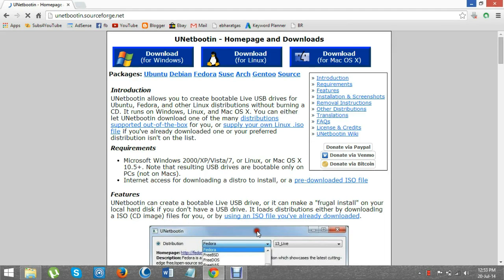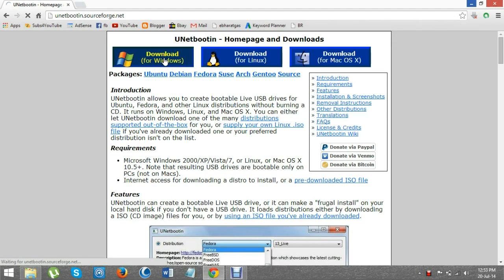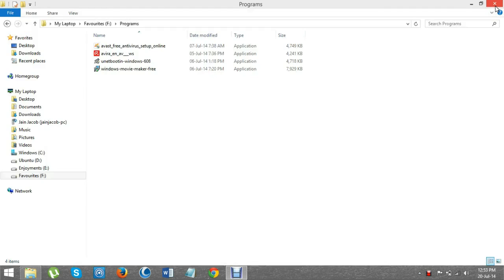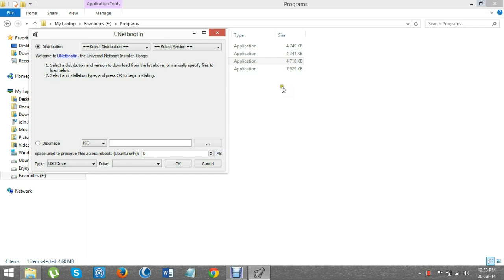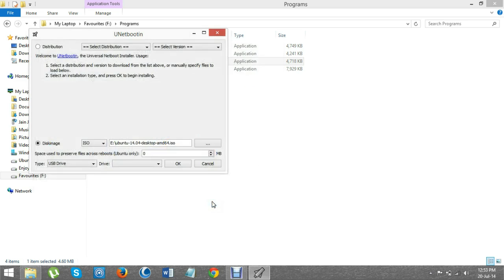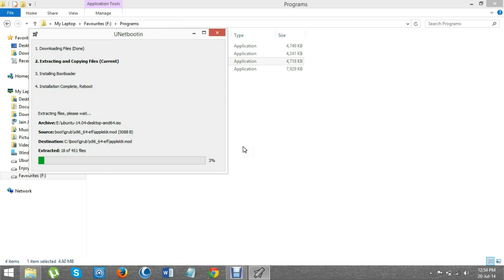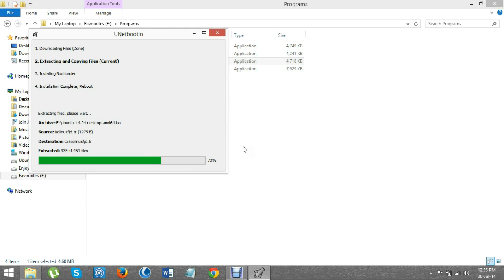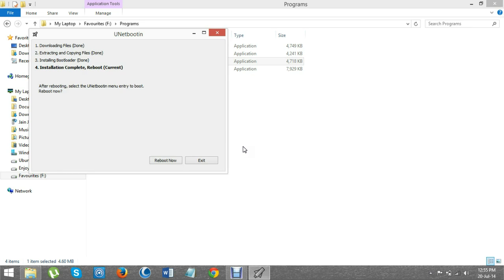How to Install Linux OS without USB/DVD Drives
In this video i will show you how to install a Linux distort Ubuntu, Mint etc...without a DVD or USB Pen drive, Alongside Windows OS. So that you can dual boot into Windows OS as well as Linux.